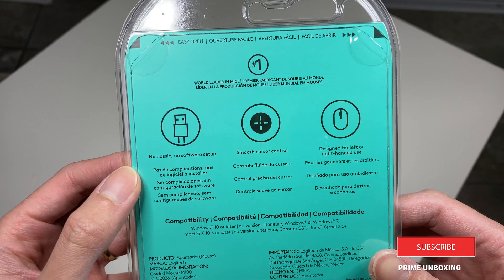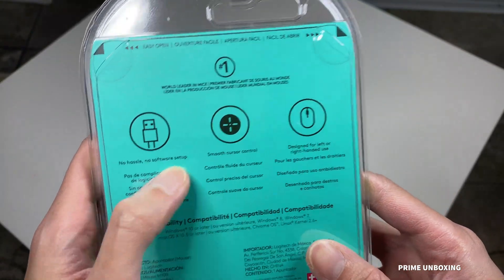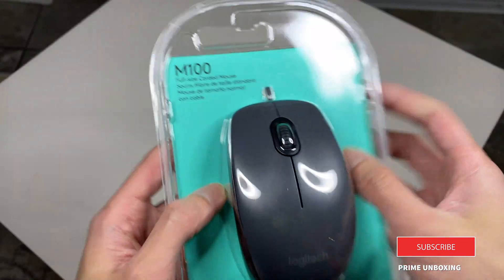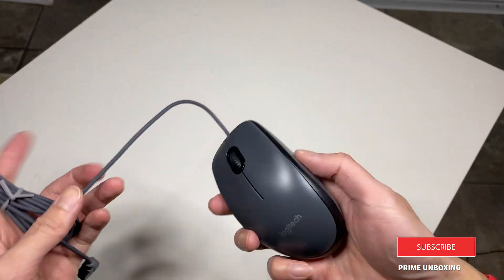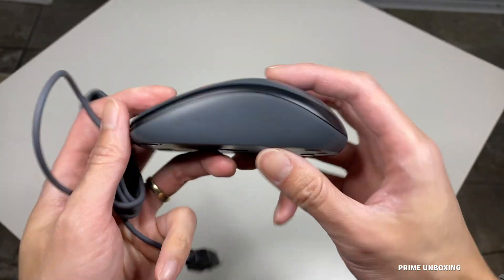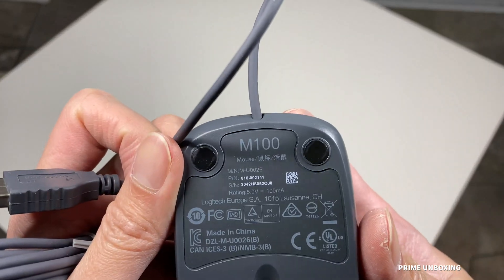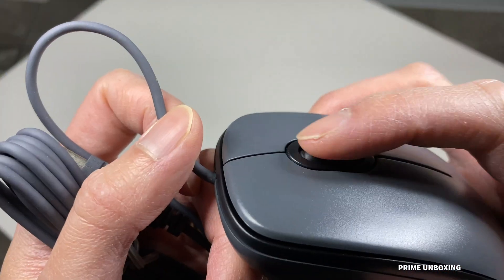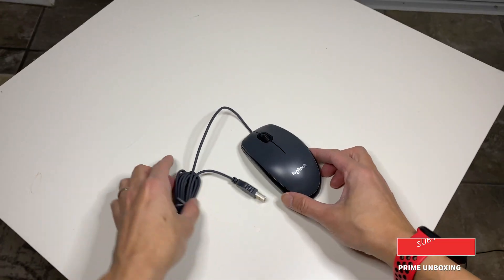Logitech M100 Corded Mouse *BEST $20!!! UNBOXING (Fixes Laggy Mouse Problem on the MacBook Pro)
This is probably the best corded mouse you can get and at only $20!  FYI this fixes the problem with the laggy / jumpy mouse problems on the new MacBook Pro.   ;)
Hope this video gives you a better idea of this product before you purchase.
Amazon US